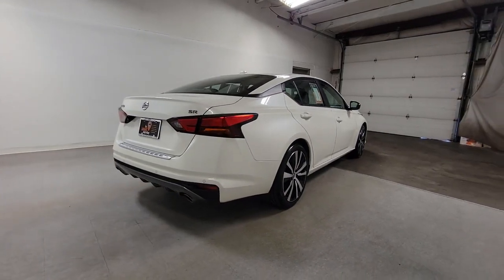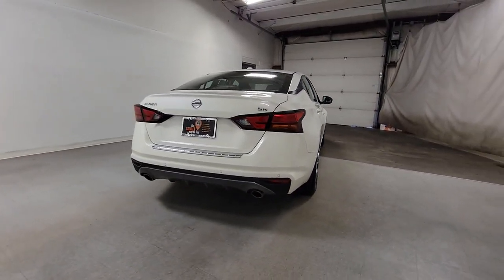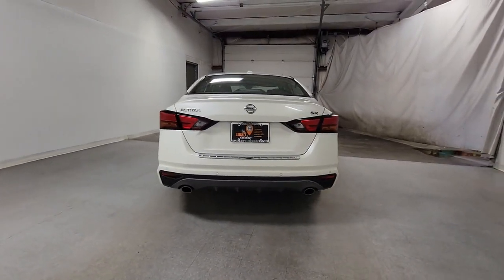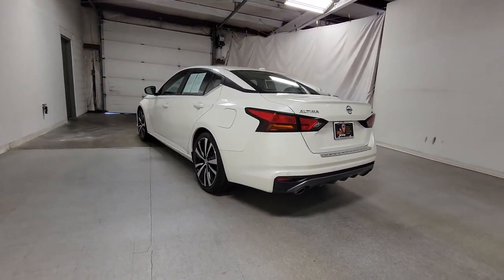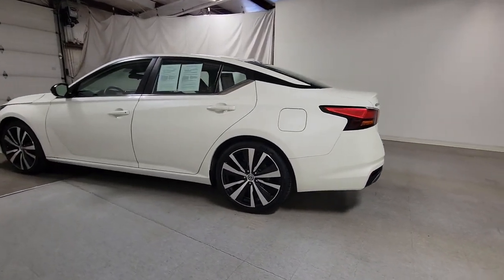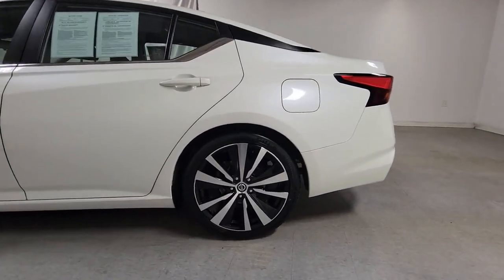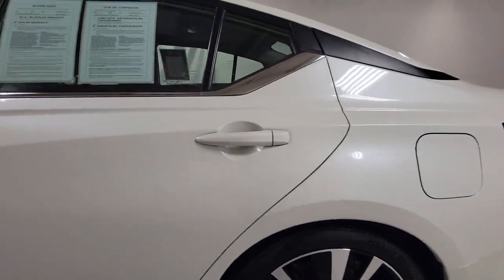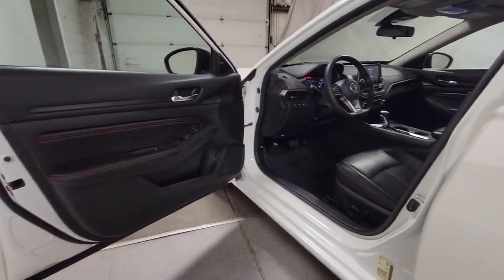2020 Nissan Altima Hillside, Newark, Union, Elizabeth, Springfield, NJ 430436A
Pearl White Tricoat Used 2020 Nissan Altima 2.5 SR available in Hillside, New Jersey at Route 22 Nissan. Servicing the Newark, Union, Elizabeth, Springfield, NJ area.

CARFAX One-Owner. Clean CARFAX.brbrPearl White Tricoat 2020 Nissan Altima 2.5 SR PREMIUM PACKAGE FWD CVT with Xtronic 2.5L 4-Cylinder DOHC 16V RECENTLY SERVICED TO MEET NISSAN CERTIFIED STANDARDS! CVT with Xtronic 19 Alloy Wheels 6 Speakers Auto High-beam Headlights Blind Spot Warning Front Sport Bucket Seats Fully automatic headlights Heated Front Seats Heated Outside Mirrors NissanConnect featuring Apple CarPlay and Android Auto Outside temperature display Power door mirrors Power driver seat Power windows Premium Package Premium Paint - Pearl White Radio: AM/FM Audio System Rear Parking Sensors Remote keyless entry Security system Single Panel Moonroof Speed-sensing steering Speed-Sensitive Wipers Sport Seat Trim Steering wheel mounted audio controls.brbrRecent Arrival! 27/37 City/Highway MPGbrbrNissan Certified Details:brbr  * Vehicle Historybr  * 167 Point Inspectionbr  * Plus 1 Year Pre-Paid Maintenance Included.br  * Transferable Warrantybr  * Warranty Deductible: $100br  * Roadside Assistancebr  * Limited Warranty: 84 Month/100000 Mile (whichever comes first) from original in-service date